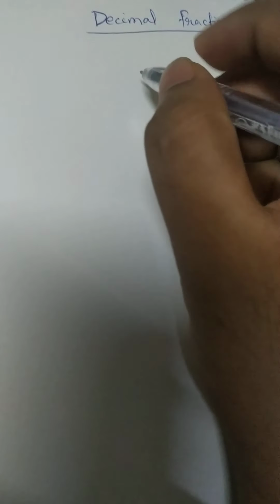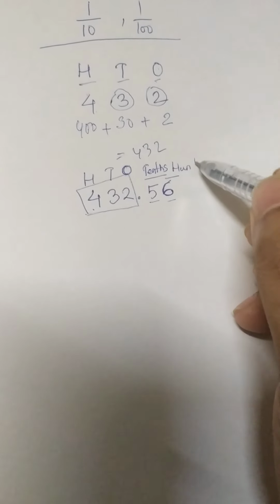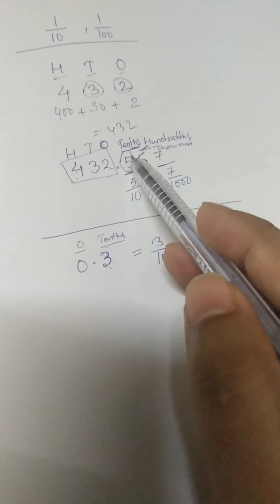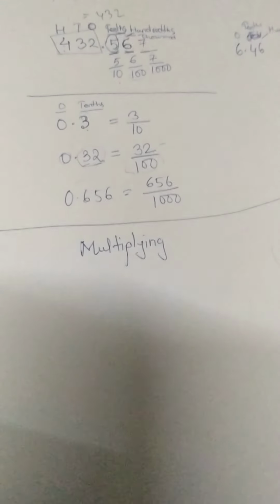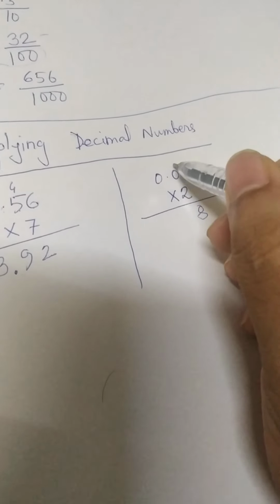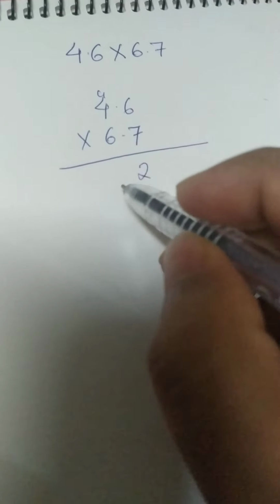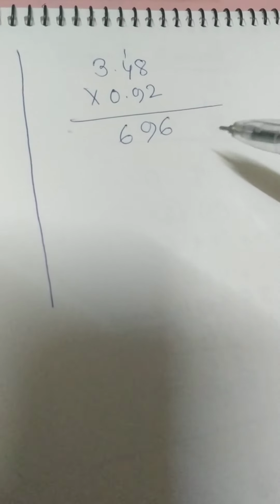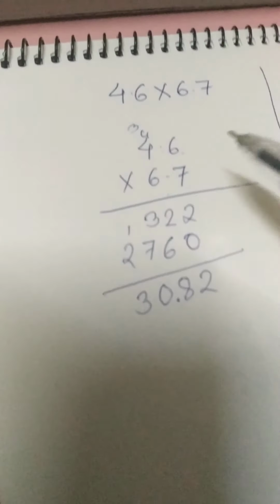Class 5 Decimal Fractions Basics